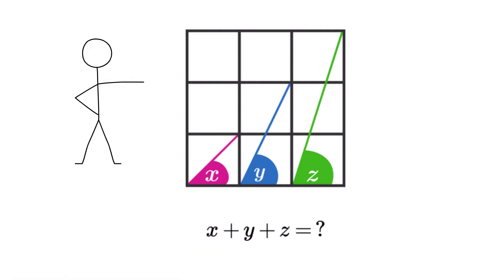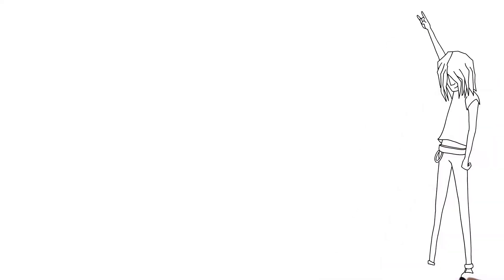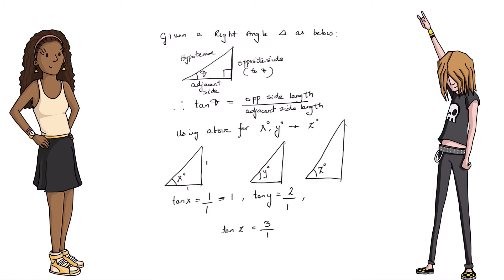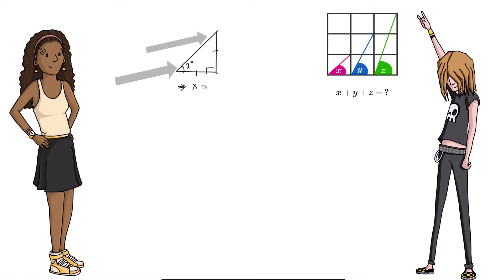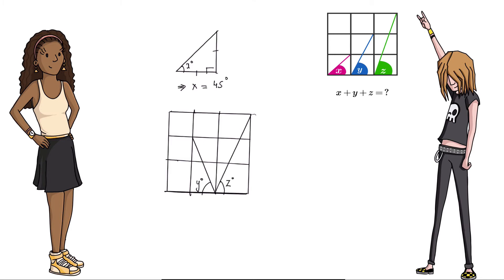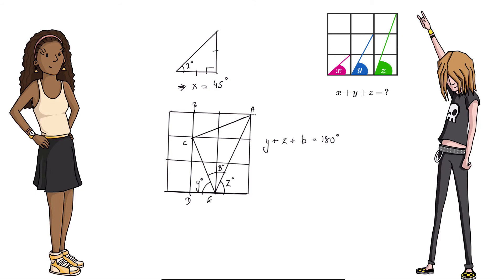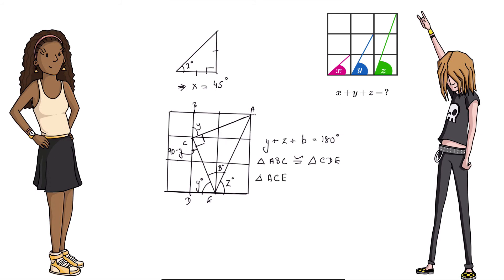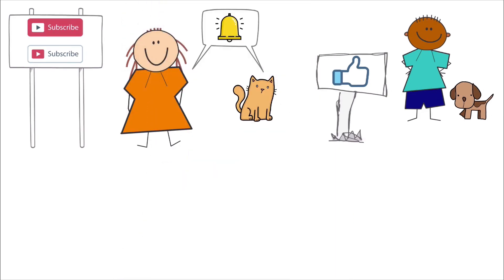Math Problems with Answers - Find x + y + z ?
Every week, I will bring you a short, interesting Math Problem that has been trending on various social media sites.

Brilliant brings together students, educators, professionals, olympiad champions, and enthusiasts from around the world. It will help you master concepts in math, science, and engineering by solving fun, challenging problems.

So why should you watch my videos?
Everyday I browse the net for math problems that are interesting, popular and have been asked at various exams .

As always if you have a comment , do add it against this video.
If you have an interesting problem that you would like to be featured as a video, please send to to me
I will acknowledge your contribution, with your permission of course.

Icon Acknowledgements:
Puzzle By Freepik
Light bulb idea By Freepik
Chronometer black circular tool symbol By Yannick
Question By Prosymbols

Software used:
Sparkol, ScreenFlow